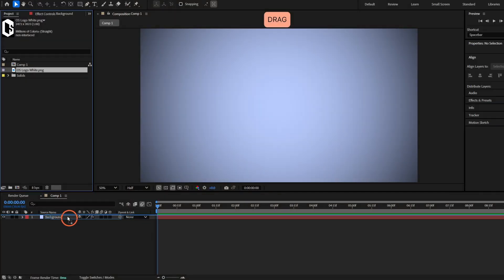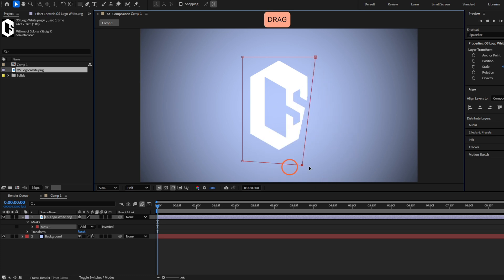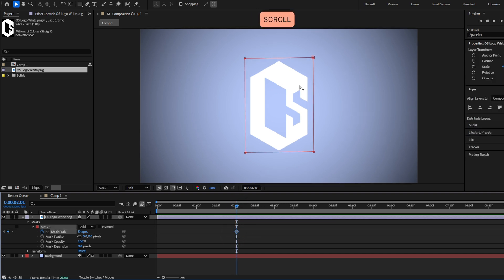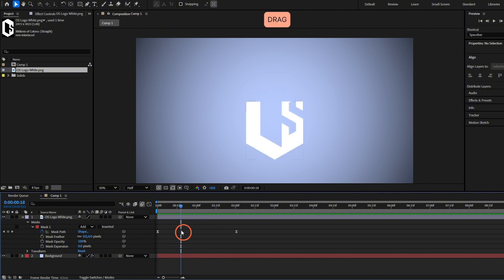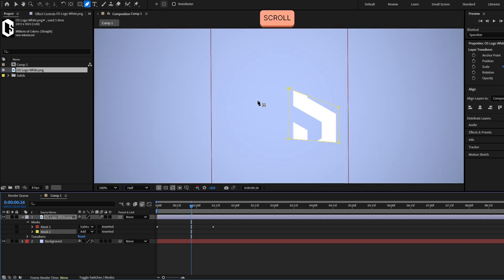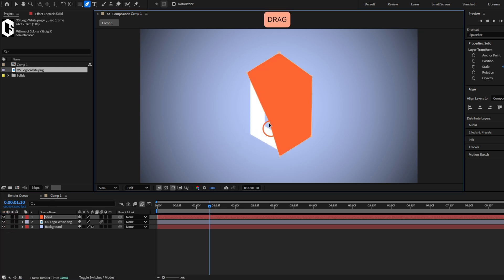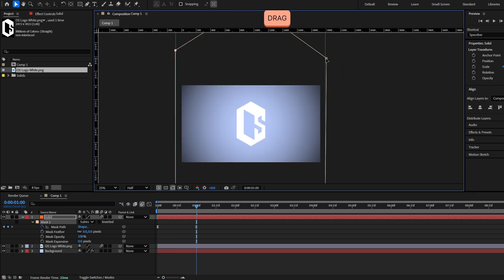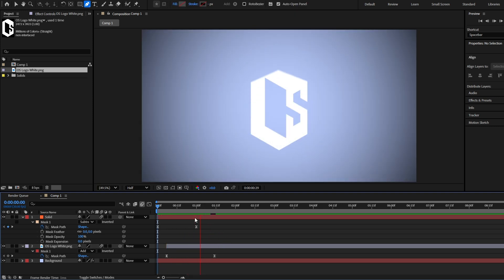Reveal with Masks - After Effects Tutorial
My Animation Course for Beginners

69/365 After Effects Tutorial